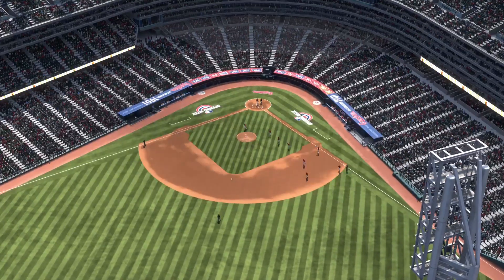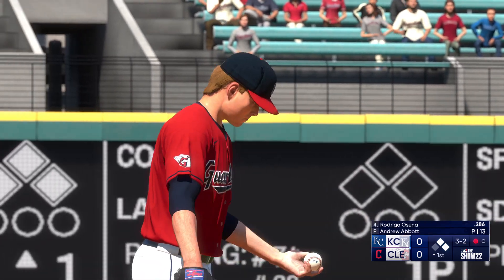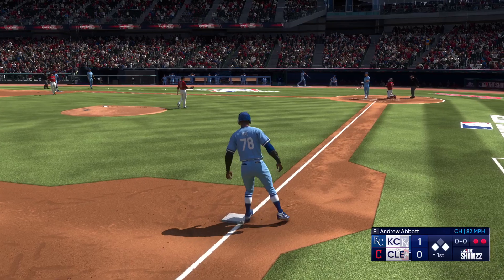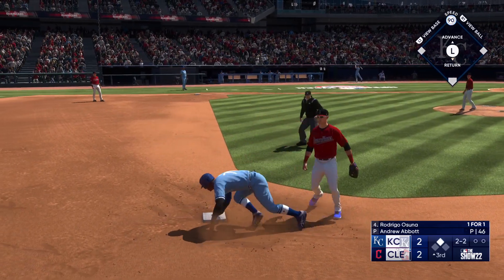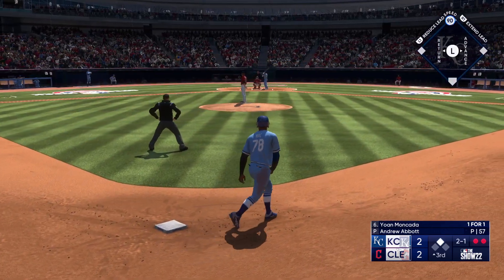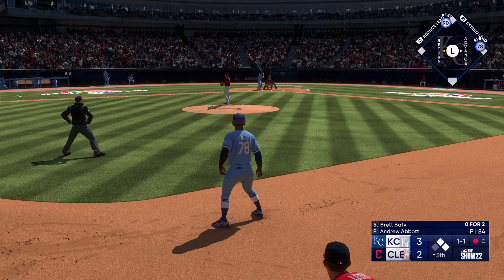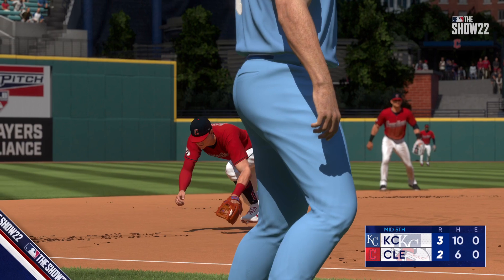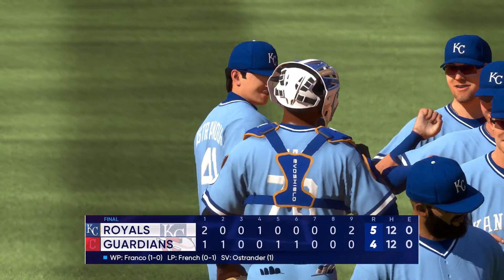Series Sweep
The Crowns go for the series sweep against the Guardians